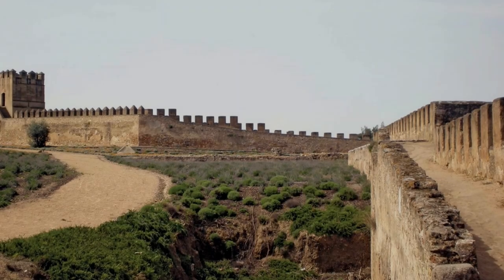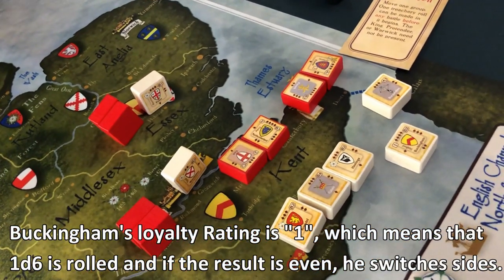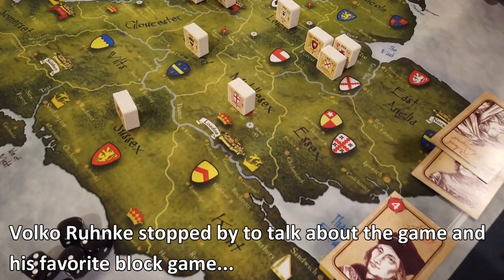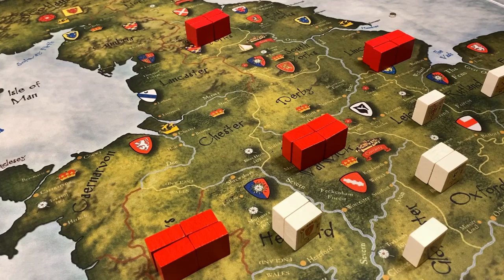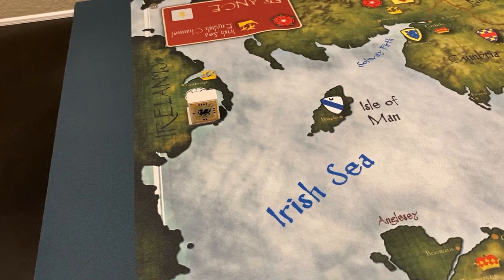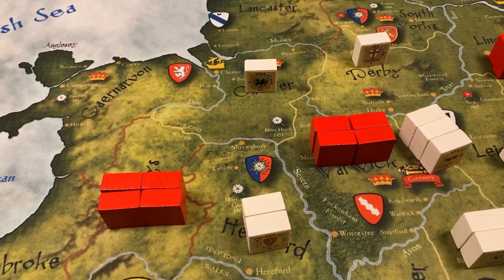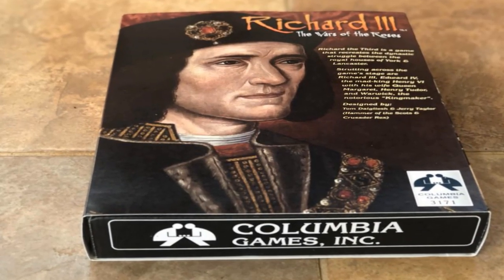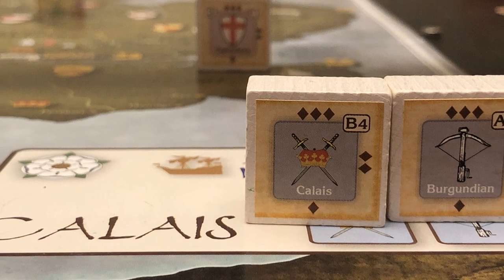Richard III at the III Bellota Con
Video showing Richard III, a game published by Columbia Games and designed by Tom Dalgliesh and Jerry Taylor, which I played at the III Bellota Con, in Badajoz, Spain.  Special thanks to my distinguished opponent, Asier Rojo!